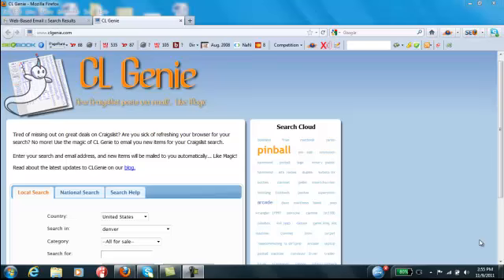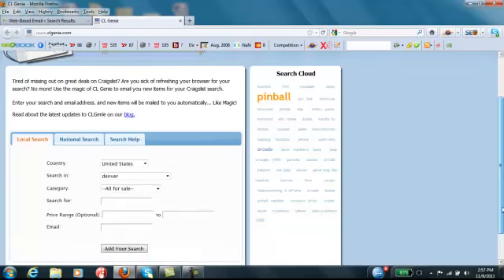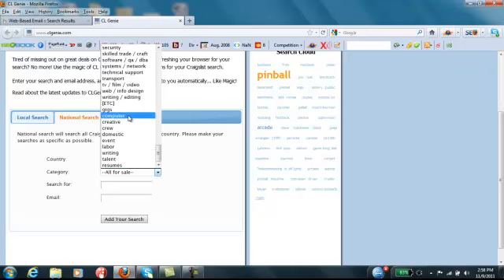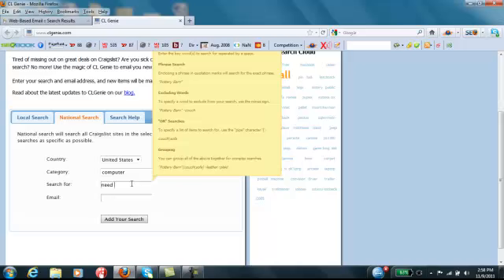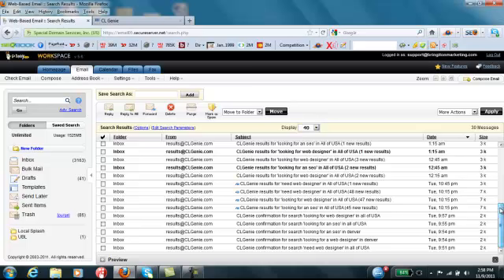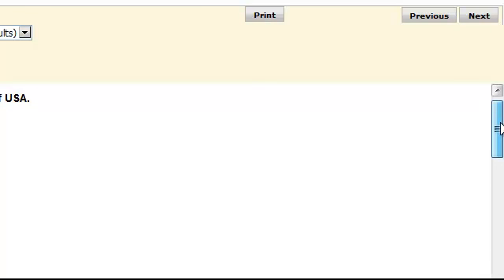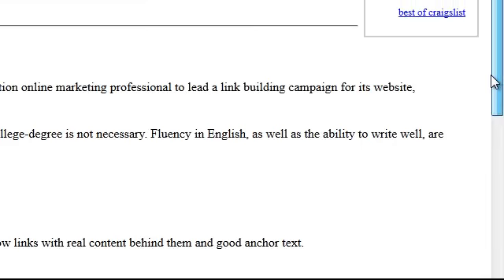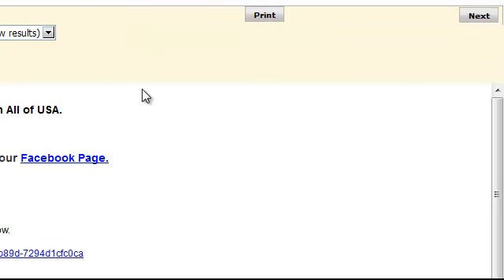Craigslist Search Engine Tool Makes Getting Local Clients Easy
Looking for local seo or web design clients? This Craigslist tool hands over hot local buyers in REAL TIME who NEED your internet marketing services!